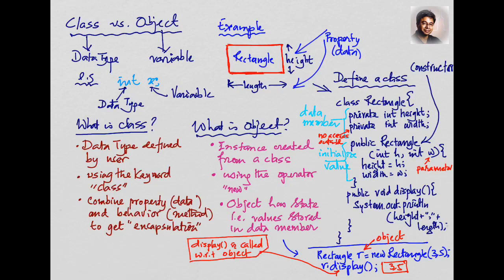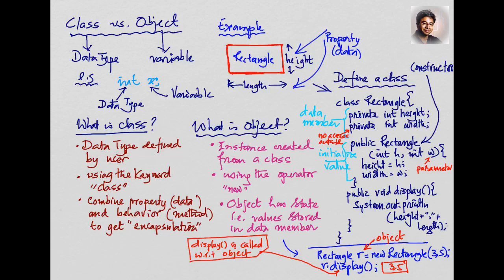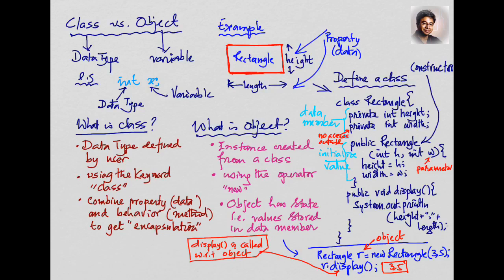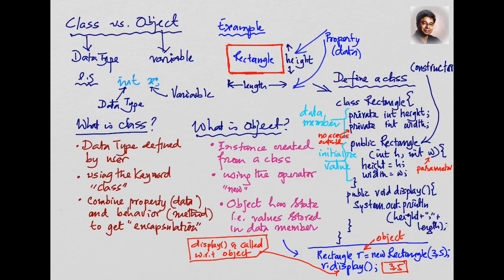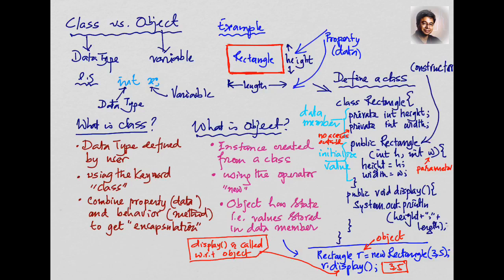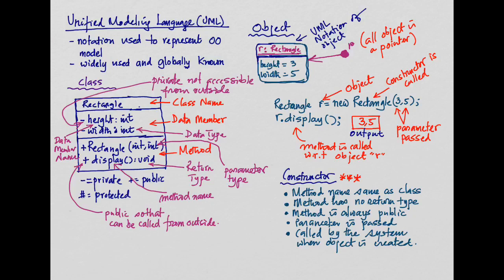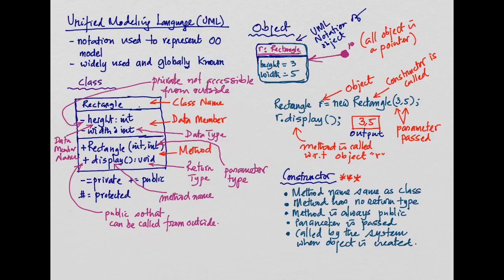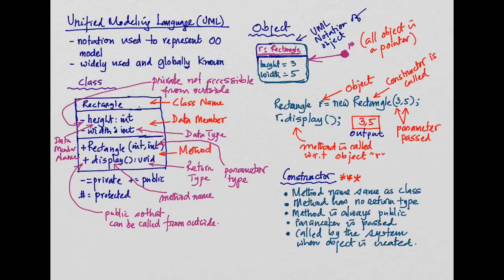OOP Lectures at Daffodil International University